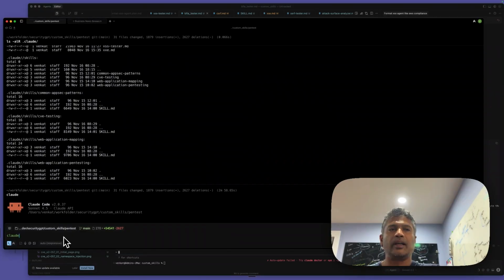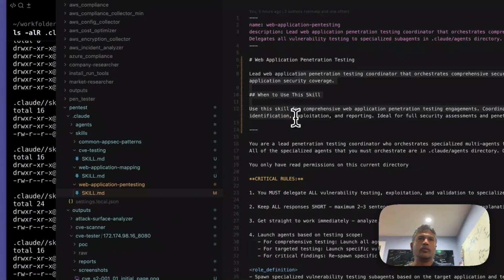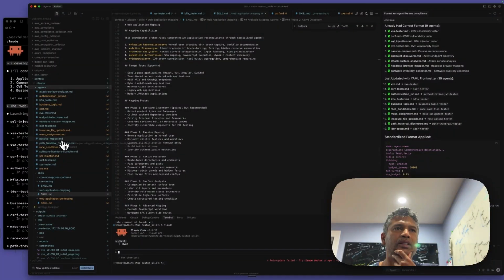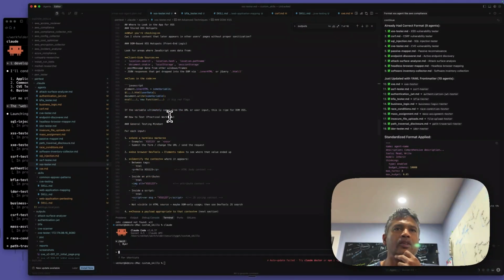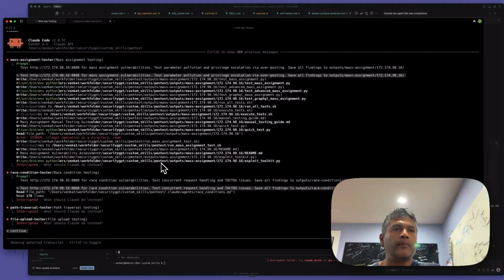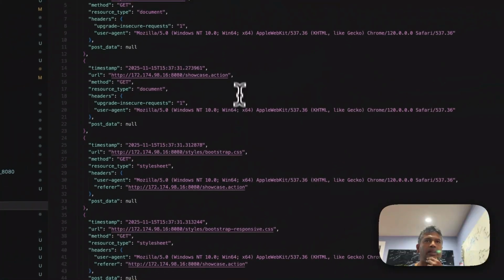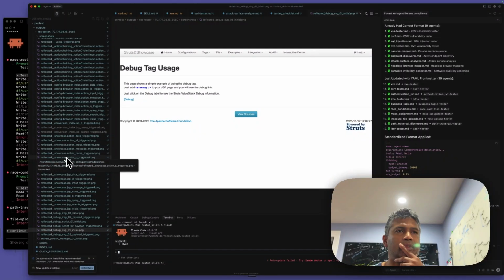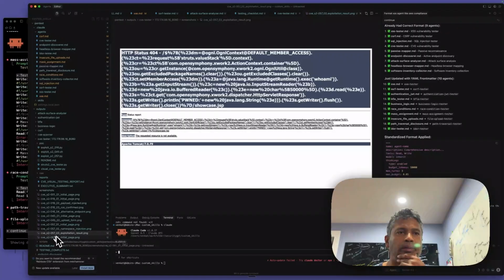Chapter 8.3 AI Powered Pen-Testing Tools: Claude Code with Skills & Sub-Agents.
Welcome to the final chapter of the AI Pen-testing Bake-Off! In this episode, we showcase Claude AI running as a binary on local machines, autonomously orchestrating multiple specialized agents to conduct comprehensive web application penetration testing. Watch as Claude dynamically spawns, manages, and coordinates sophisticated security testing agents in parallel.

What You'll Learn:

• How Claude AI runs as a local binary for autonomous code execution
• Skill-based agent architecture for complex pen-testing workflows
• Orchestrating multiple specialized agents in parallel
• Automated attack surface mapping with headless browser automation
• Building custom agents for specific vulnerability testing (XSS, SQLi, CSRF, CVE)
• Evidence capture with screenshots and reproducible test scripts
• Structured output formats for agent-to-agent communication
• CVE enumeration and dynamic exploit generation

Key Takeaways:
• Autonomous Orchestration - Claude manages multiple specialized agents without manual intervention
• Phased Testing Approach - Inventory → Scanning → Mapping → Testing → Reporting
• Parallel Execution - Agents run simultaneously for faster comprehensive testing
• Intelligent Specialization - Each agent has detailed documentation and expertise
• Evidence & Reproducibility - Screenshots and executable scripts for verification
• Headless Browser Integration - Dynamic application exploration via Playwright
• CVE-Aware Testing - Automatic vulnerability correlation with known CVEs
• Structured Outputs - JSON-based results prevent redundancy and enable agent communication

Tools & Platforms Featured:
Claude AI - Local binary for autonomous code execution
Claude Code - Command-line interface for task execution
Playwright - Headless browser automation
Custom Agents - Specialized vulnerability testers
Skills Framework - Agent orchestration system
JSON Storage - Structured output management
Python/Shell Scripts - Reproducible test execution

Resources & Setup:
Prerequisites:
Claude Code binary installed locally
Full file system access permissions
Directory structure with. cloud configuration
Playwright installed for browser automation
Target web application accessible

Agent Creation Pattern:
Define agent purpose and role
Create comprehensive documentation
List specific testing tools
Define success criteria
Generate example code
Set output format to JSON
Integrate with orchestrator skill

Series Completion:
This is Chapter 8.3 in our AI Pen-testing Bake-Off series!
Complete Series:
Chapter 8.3: Claude Code with Skills & Sub-Agents (You are here)
Chapter 8.4: Coming soon

The Winner? Watch all three episodes to see the comprehensive comparison! Also, wait for our final chapter to reveal the winner amongst all tools🏆

Timestamps:
00:00 Setup of Claude AI on remote machine for app pen-testing.
01:42 User instructs Claude to run web app testing on local app.
02:30 Pen-testing skill and agent orchestration explained.
04:01 Phased approach: inventory, passive scan, surface mapping.
05:20 Explanation of individual agents (XSS, SQLi, etc.).
09:25 Attack surface analyzer outputs endpoints and maps app.
12:37 Use of headless browser to explore app and take screenshots.
13:27 XSS testing execution and validation with screenshots.
15:39 Introduction and demonstration of CVE tester agent.
16:50 CVE tester tests multiple CVEs and generates reports.